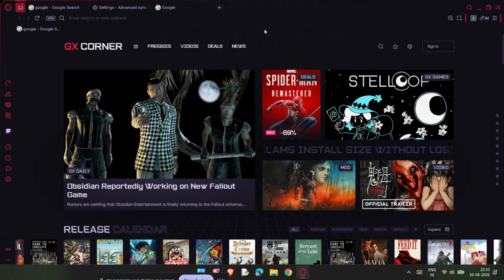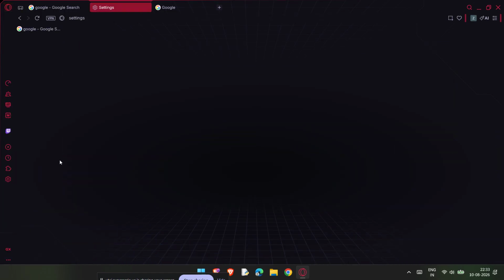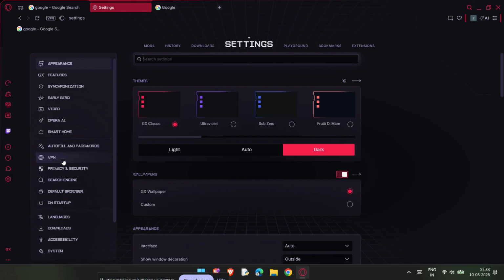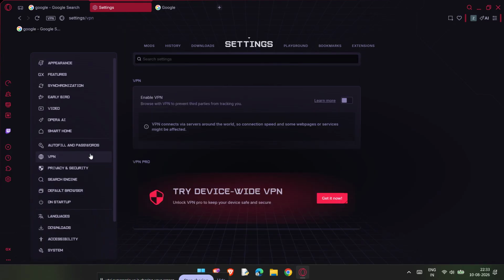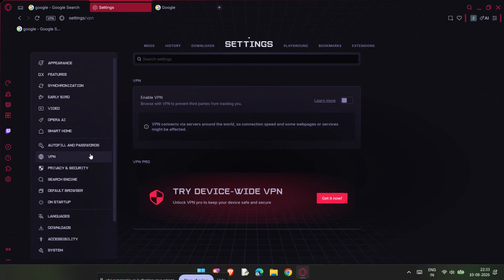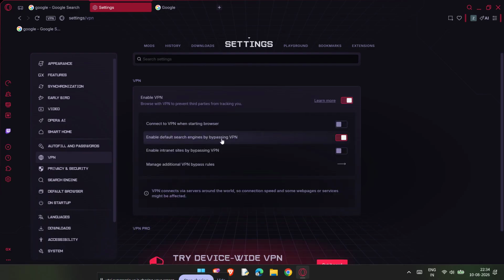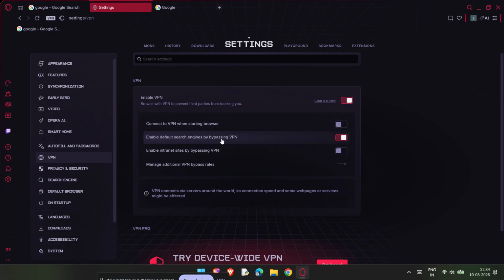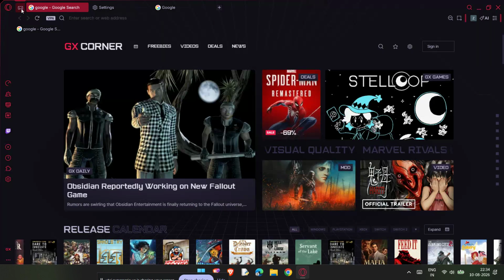How To Vpn In Opera Gx (Step By Step Guide)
Learn how to turn on VPN in Opera GX in just a few simple steps. This guide also shows the key setting to keep search engines fast while browsing privately, plus how to confirm the VPN badge turns blue.

🕚Timestamps:
0:00 Introduction
0:14 Open Opera GX Settings
0:28 Find and Enable VPN
0:46 Turn On Bypass VPN For Default Search Engines
1:10 Use The VPN Badge In The Address Bar
1:28 Click The Power Button To Activate VPN
1:42 Confirm The Badge Turns Blue
1:53 Quick Recap and Outro

✍️What You'll Learn In This Video:
• How To Turn On VPN In Opera GX
• How To Find VPN Settings In Opera GX
• How To Enable Bypass VPN For Default Search Engines
• How To Use The VPN Badge In The Address Bar
• How To Confirm Opera GX VPN Is Active

💡Pro Tips:
• Keep Bypass VPN For Default Search Engines turned on for faster local search results.
• Use the VPN badge near the address bar for quick on and off control.
• Check that the badge turns blue before assuming the VPN is active.
• If the VPN option is missing, update Opera GX to the latest version.